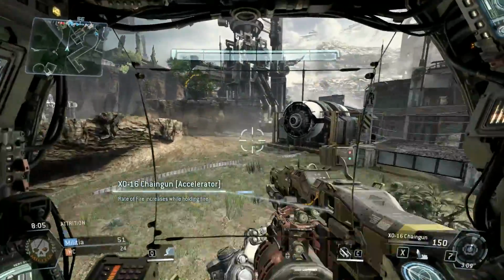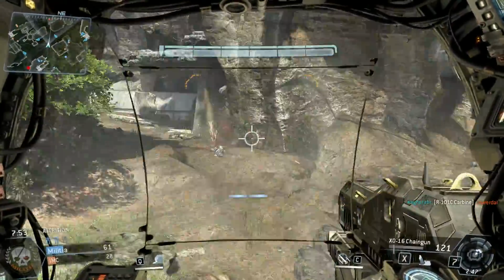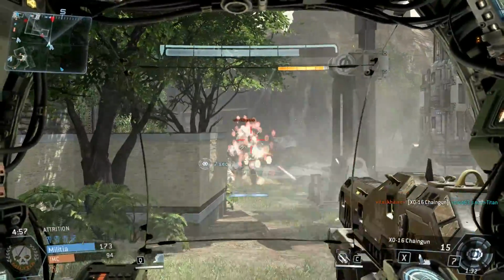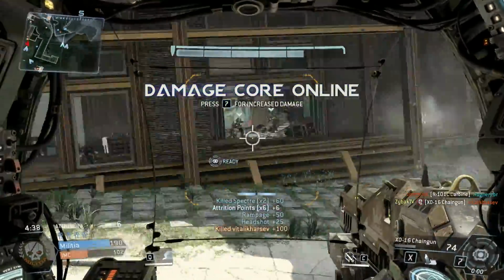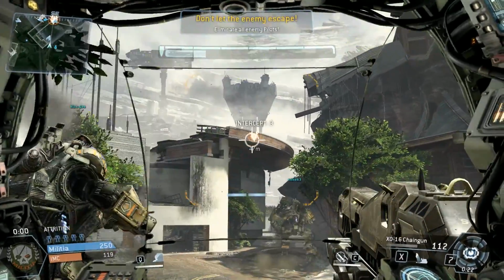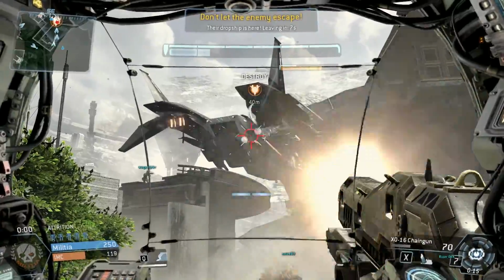Titanfall - All Titanfall Weapons, Perks, Attachments, Ordinances ect. LEAKED (Titanfall Gameplay)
Looks like all the weapons, perks, attachments, ordinances and everything else was leaked today. Respawn Entertainment gave PC players the ability to pre-load the 50GB client today in preparation for launch. Unsurprisingly the client was data mined and EVERYTHING was leaked out on various websites. The things I'm most interested in from these leaks are the G2A4 Rifle, Spitfire LMG spray mechanic, Hemlock BF-R 3 Round Burst, C.A.R. SMG, the Run N Gun kit, B3 Wingman Revolver Sidearm, Satchel Charges, Guardian Chip and Quick Reload Perks, and the Charge Rifle.

The only thing I'm upset about is that you HAVE to play the campaign to unlock the STRYDER and OGRE titan chassis.

Follow me on Google+ to be notified through YouTube/Google notifications whenever I upload a new video. If you converted your YouTube account to a Google+ account then you're 1 click away. It doesn't matter if you never get on Google+ you'll still get notified!

Enjoy my videos? Consider donating $1-2. It goes a LONG way!

Want to help the channel grow? Help me out and click "Like", "Add to Favorites", comment, and share with friends!